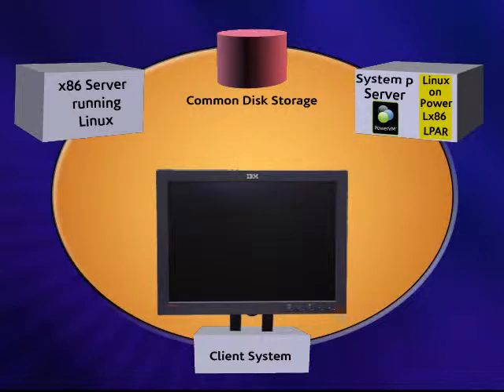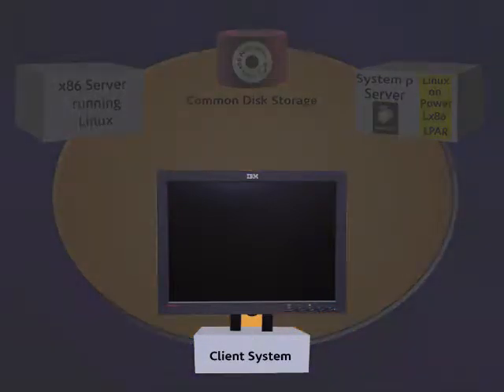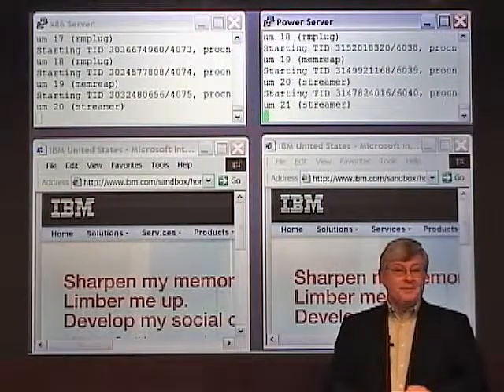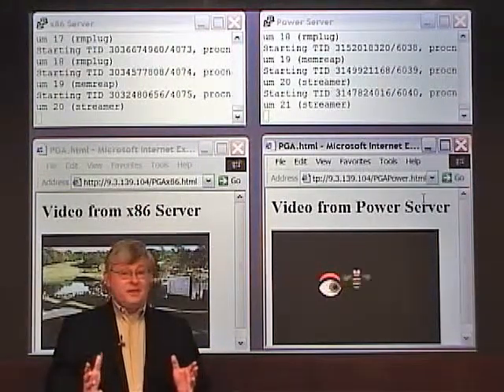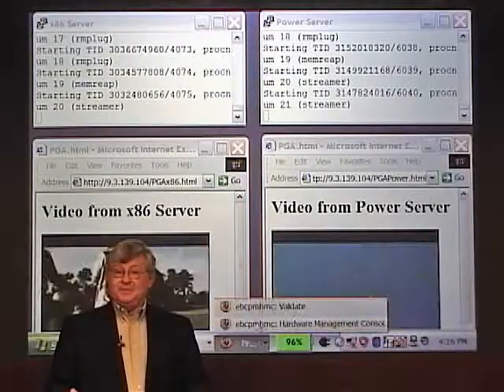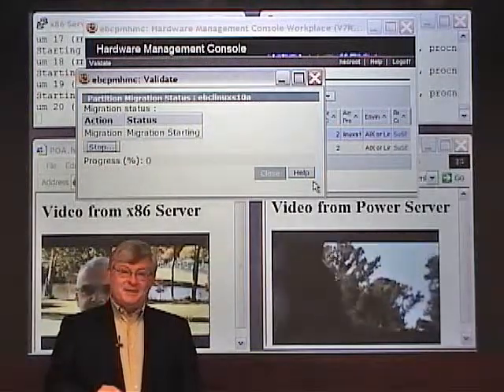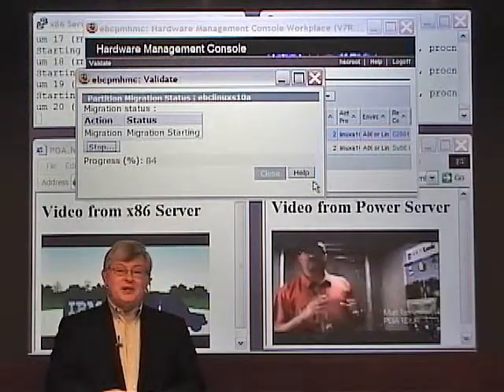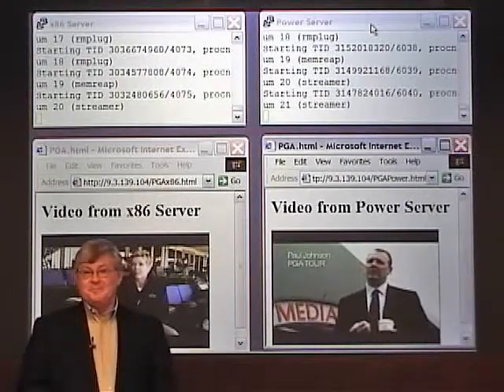IBM PowerVM LX86 and Partition mobility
Demostracion de PowerVM, LX86 y Partition Mobility !